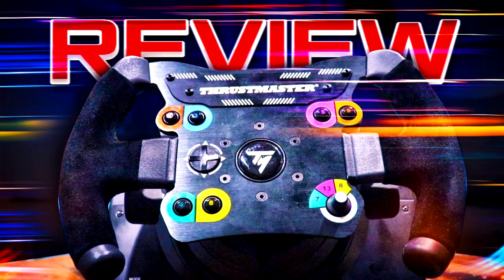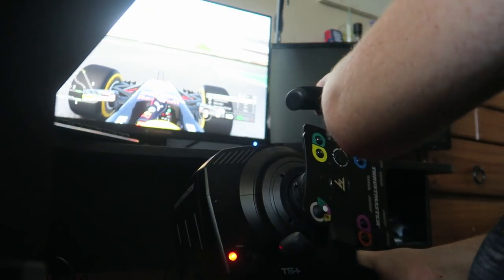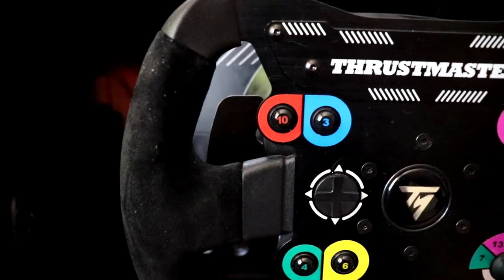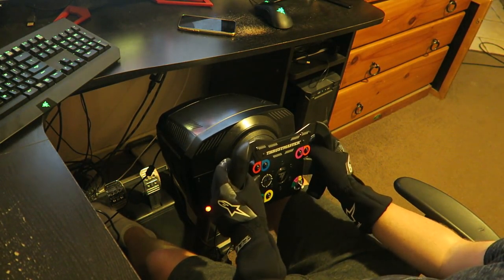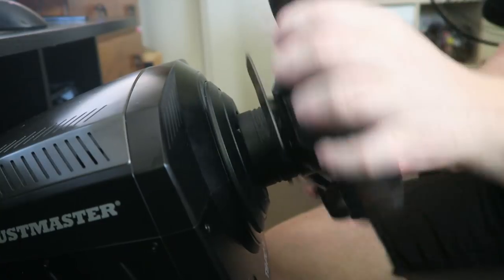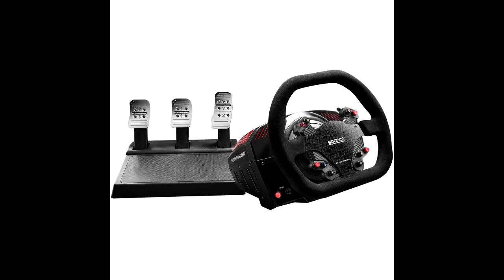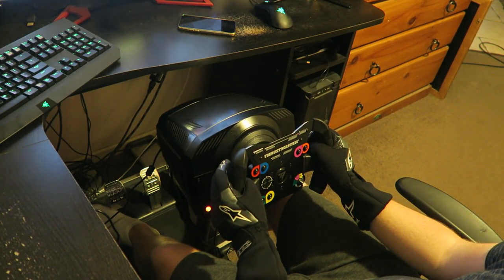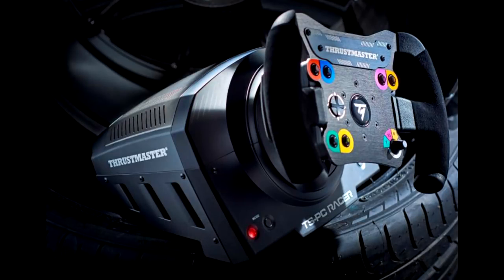Thrustmaster TS-PC F1 Wheel Review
Today I review my Racing Wheel, the TS-PC Racer by Thrustmaster!

Benjamin Daly
QLD Australia